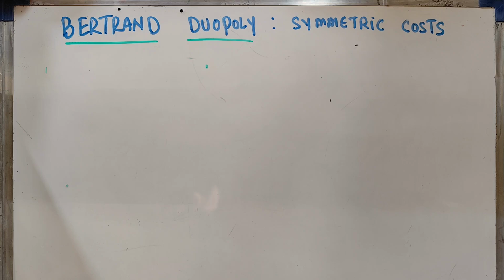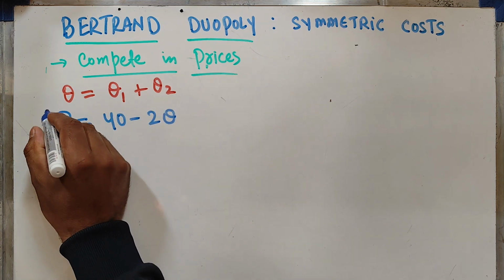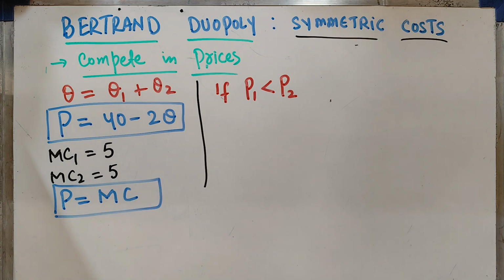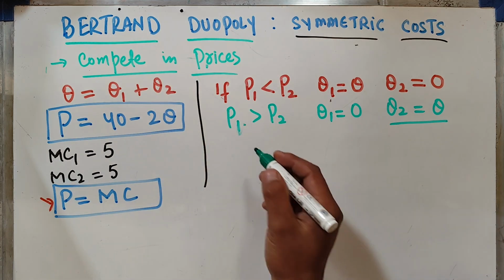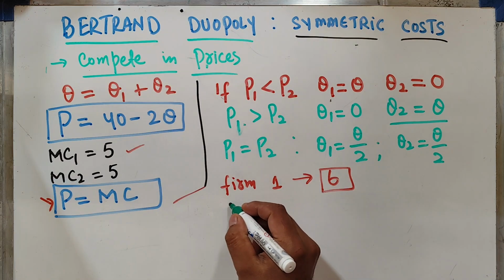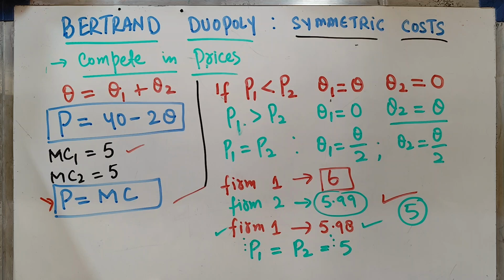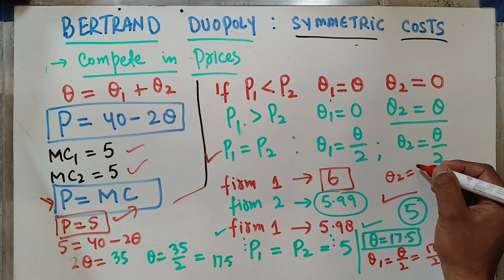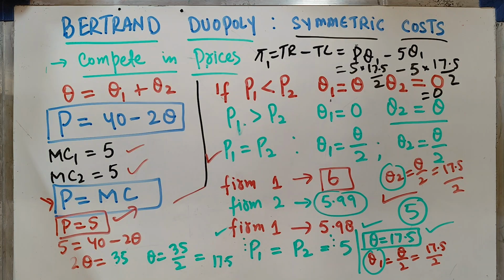Bertrand Duopoly model with symmetric Costs .